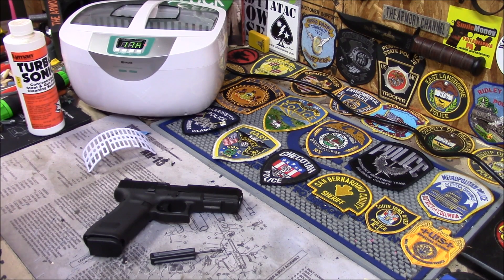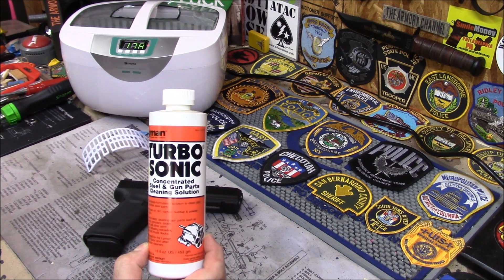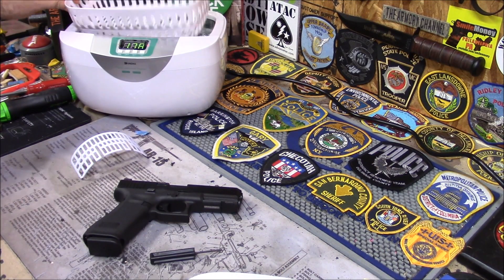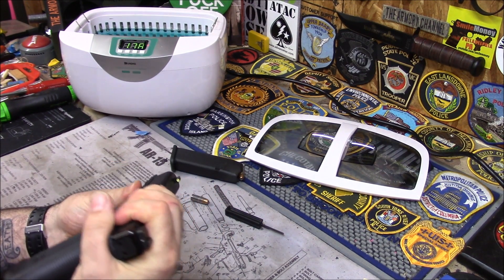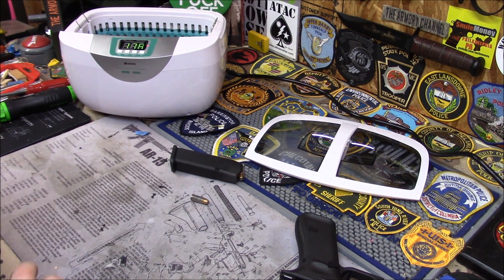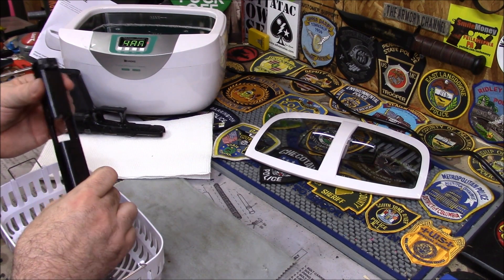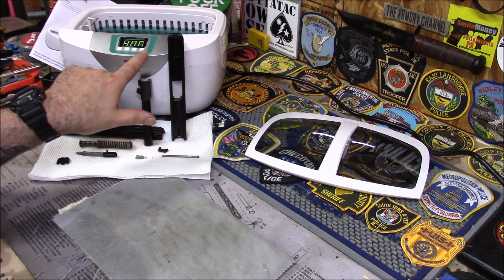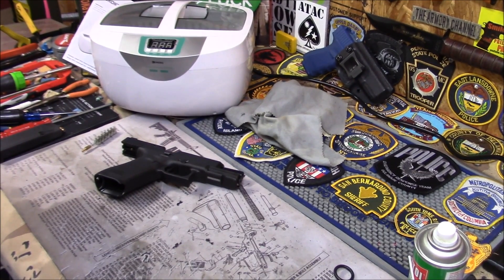UKOKE ULTRASONIC CLEANER nice